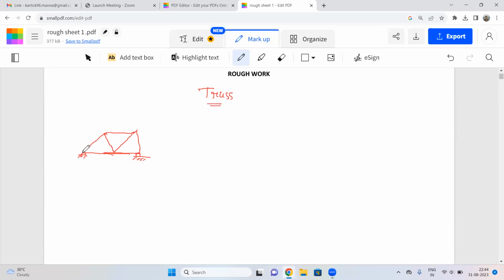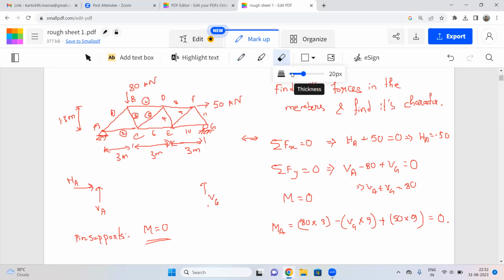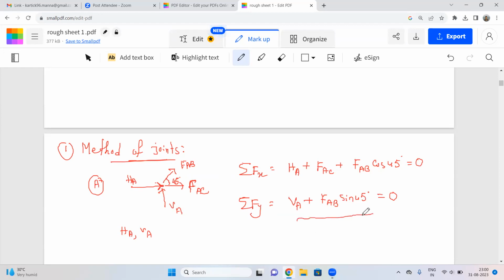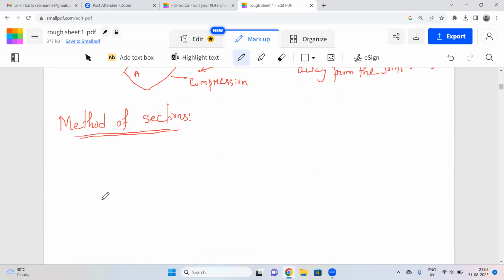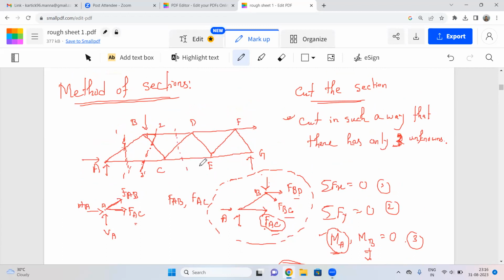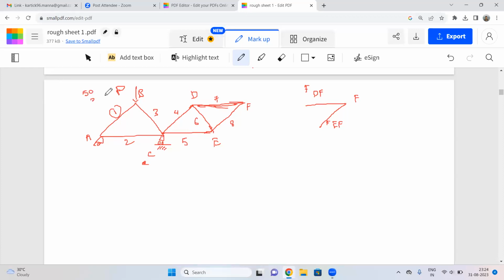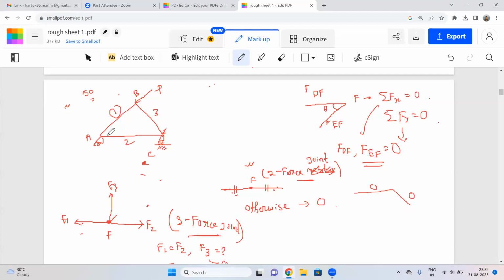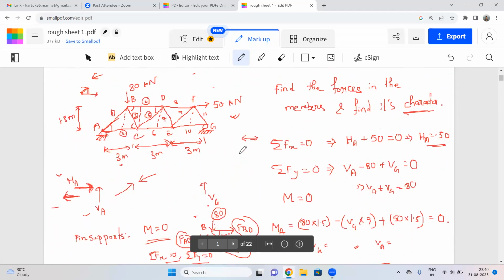Fluid Mechanics - Session-2 - Mechanical Engineering -- Exam Help Me - Live class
Fluid Mechanics - Session-2 - Mechanical Engineering - Session-2 - Exam Help Me - Live class - Electronics Engineering.

Title: "Fluid Mechanics - Session-2 - Mechanical Engineering  📡 | Learn the Basics and Beyond! 📚"

Description:
Welcome to our exclusive Fluid Mechanics - Session-2 - Mechanical Engineering  ! 🎓 In this session, we'll dive deep into the fascinating world of modulation and its crucial role in Fluid Mechanics - Session-2 - Mechanical Engineering . Whether you're a student, enthusiast, or a professional, this class is designed to help you master the fundamentals and beyond.

Don't miss out on this invaluable opportunity to enhance your knowledge in  Mechanical Engineering .